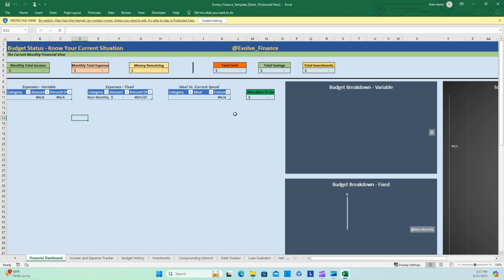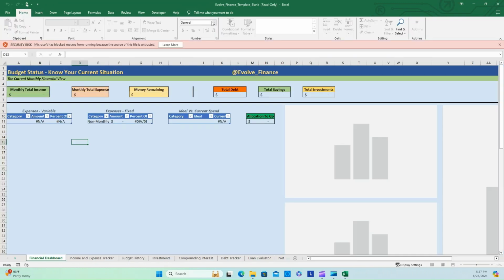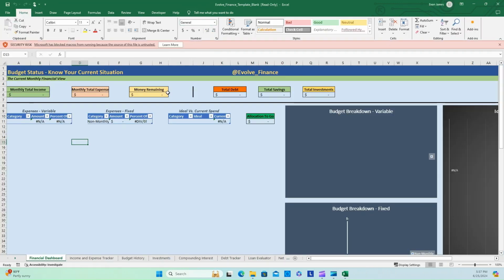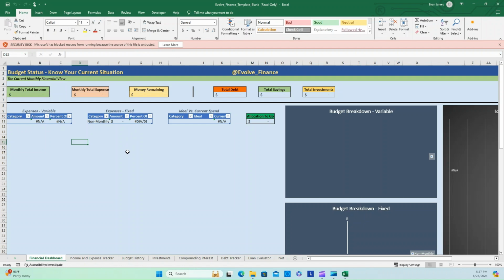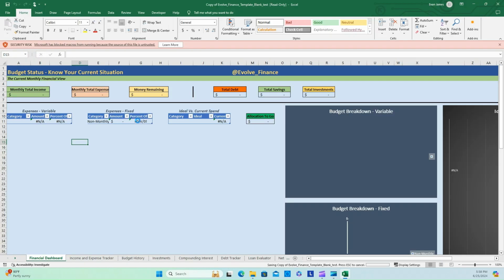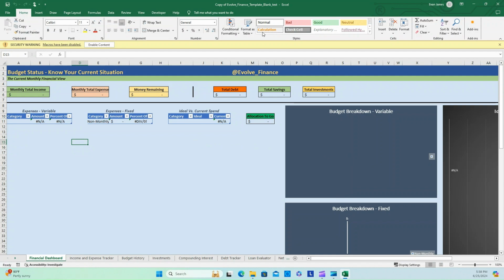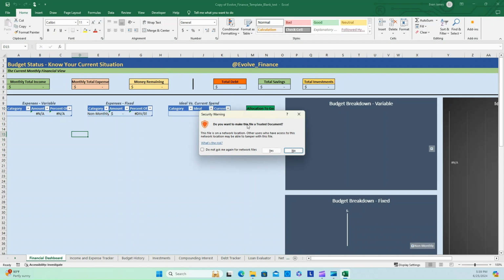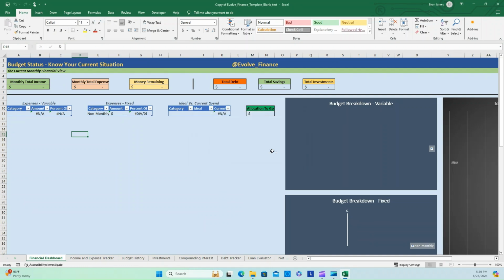Enabling Macros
Providing an easy walkthrough to enabling Macros on your file! Hope you enjoy using the Evolve Finance Template! Never hesitate to reach out!